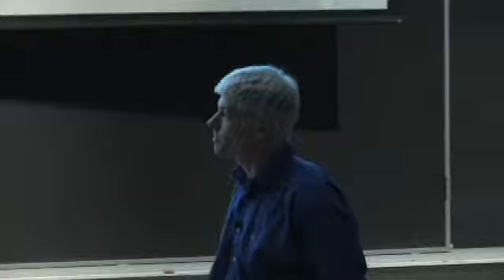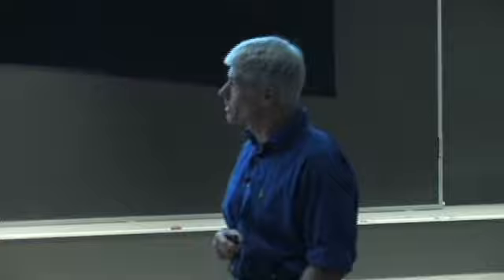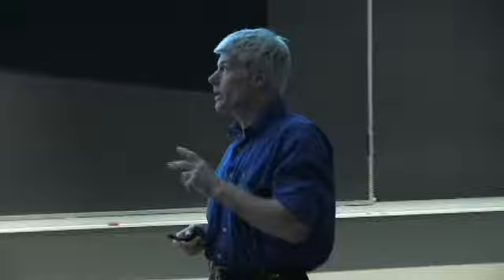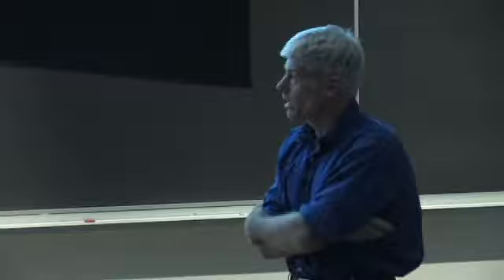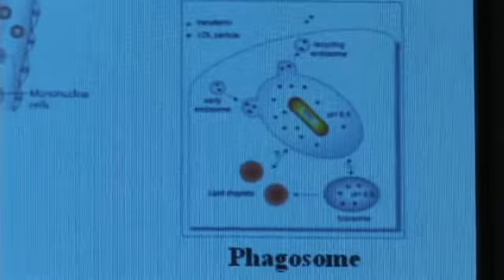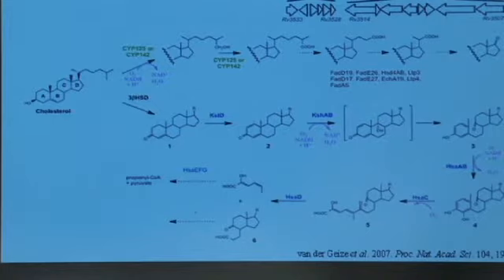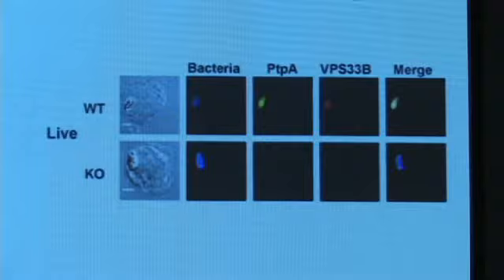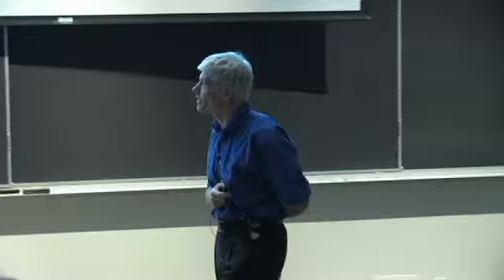Dr. Lindsay Eltis - Tuberculosis: The Modern Face of an Ancient Scourge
Creating Change, Creating Impact Seminar for Celebrate Research Week, March 4, 2011.  Dr. Lindsay Eltis is the Director of the Centre for Tuberculosis Research at UBC.